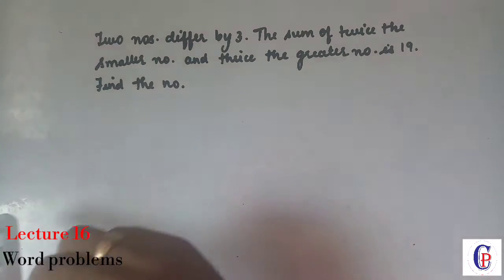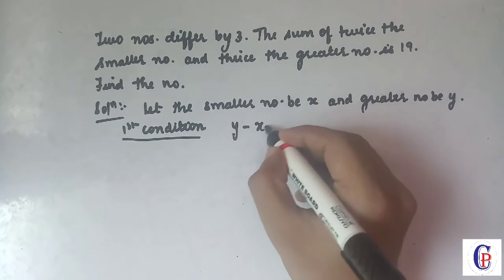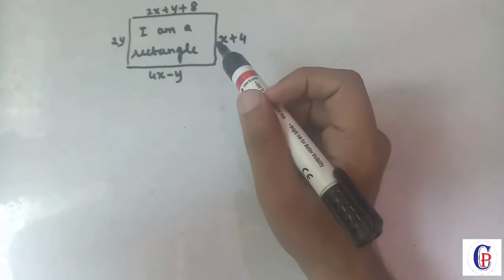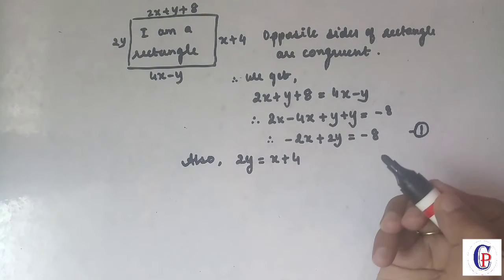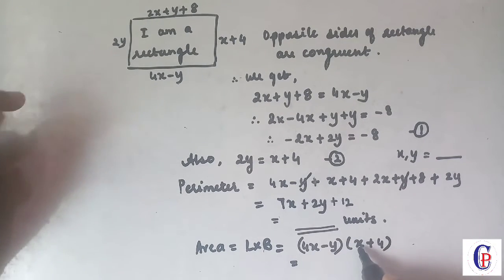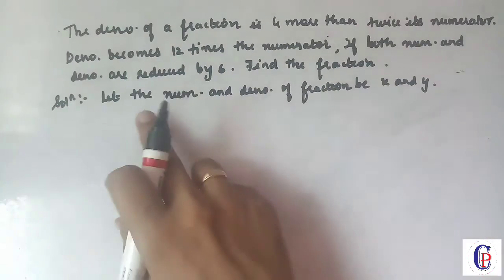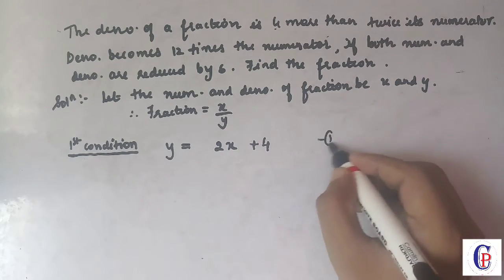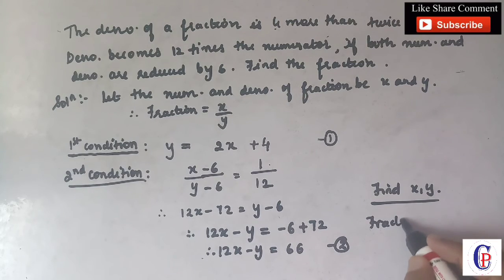16 - Word problem